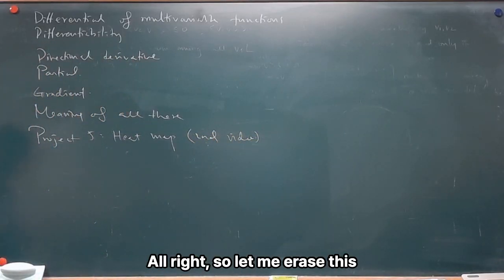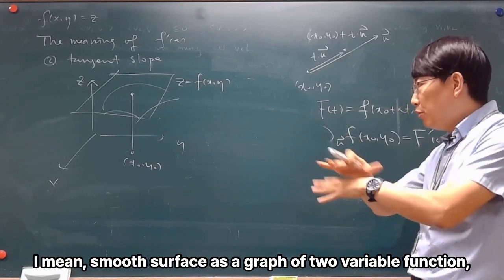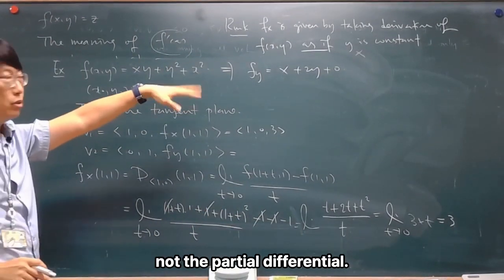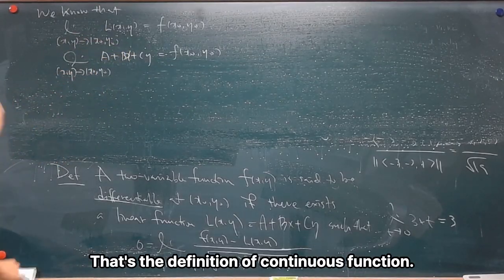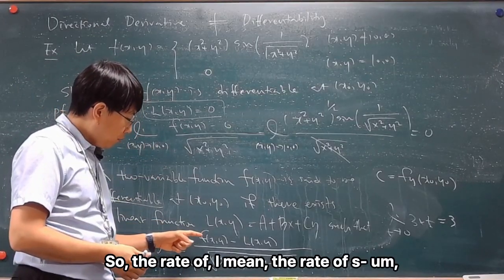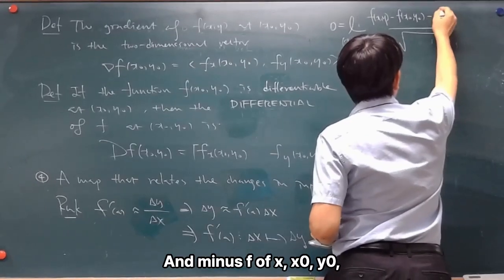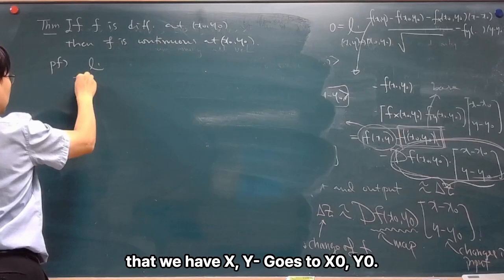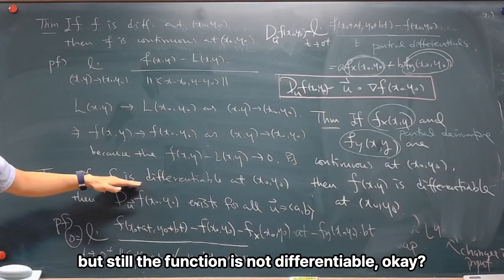BS101 Multivariable Calculus | Lecture 13 | 2025 Fall | DGIST